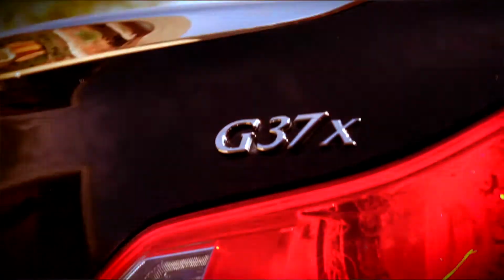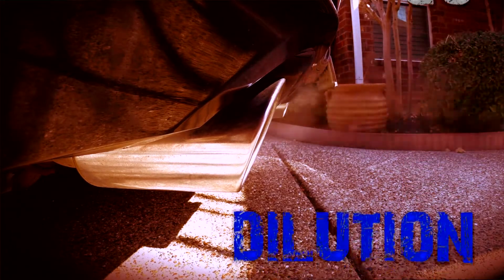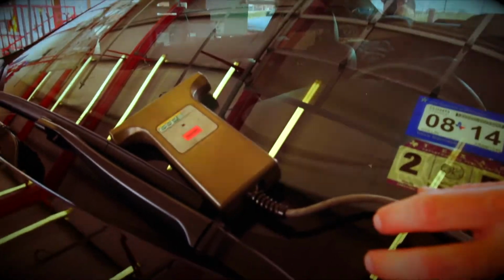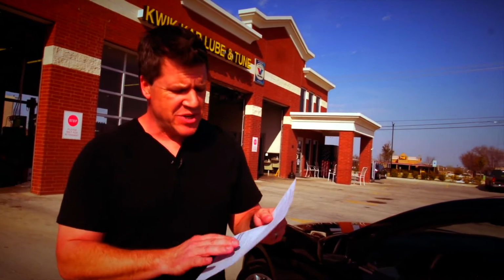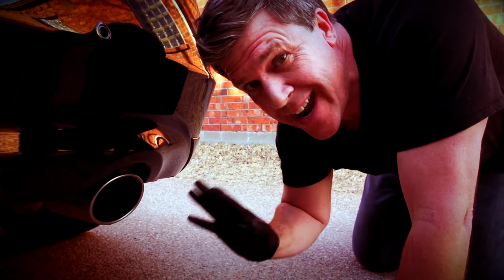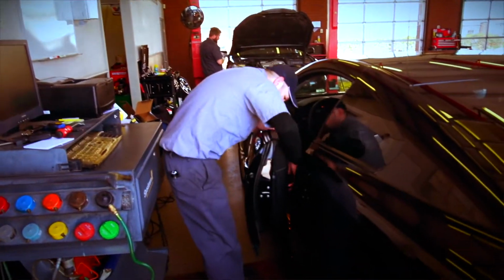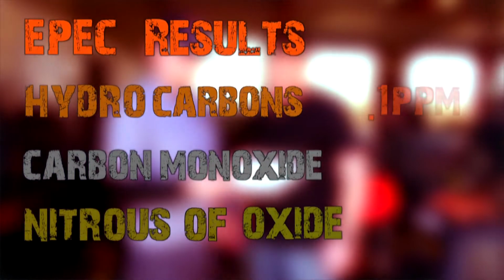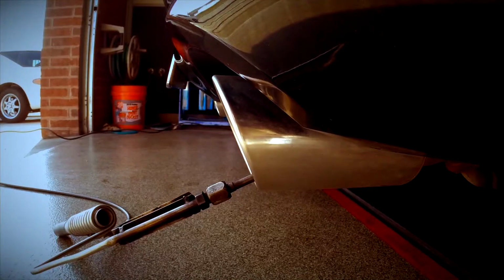FuelMaxx Emission Video